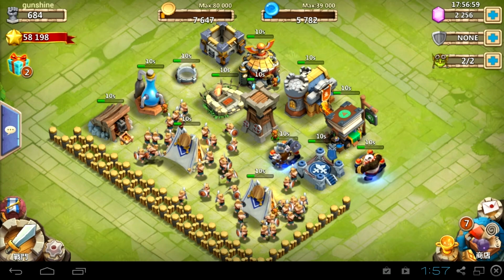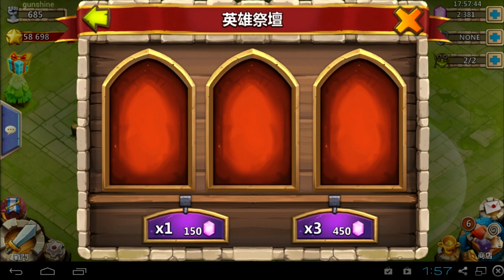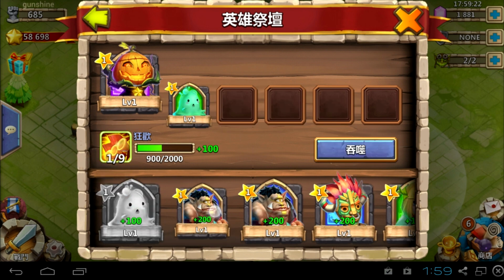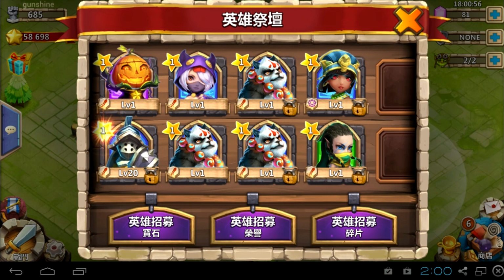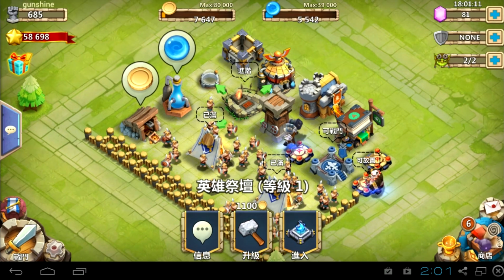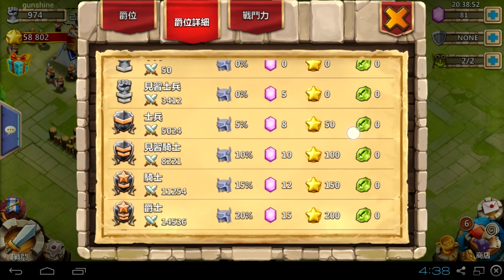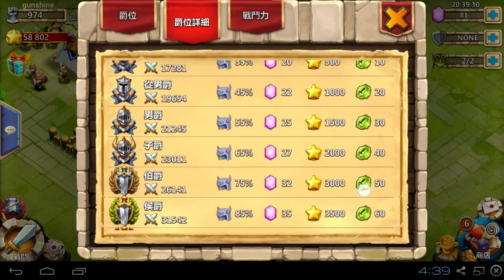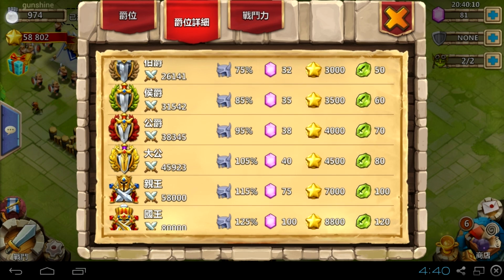Castle clash update details 1.2.83 (released) MIGHT UPDATE with new gameplay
Covering the new update on TW expect it to come to U.S servers on tuesday or thursday!

cc, android, castleclash, app, guild, guide, gunshine, gun shine,
f2p, tips, heroes, tutorials, base, towers, th, townhall, hero, cupid,
f2p, p2p, free to play, pay to play, gems,HBM,new,base design, base, design
Castleclash update details 1.2.83 (released)  MIGHT UPDATE with gameplay
changes to might
arena buff
titles
arena buff arena buff arena buff arena buff arena buff arena buff arena buff arena buff
new new new new new new new new new new new new new new new new new new
new new new new new